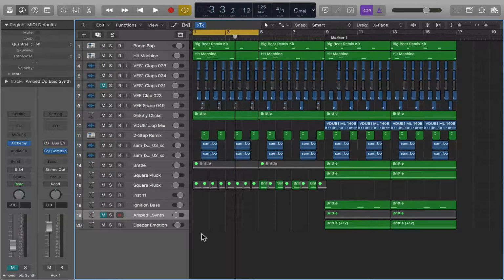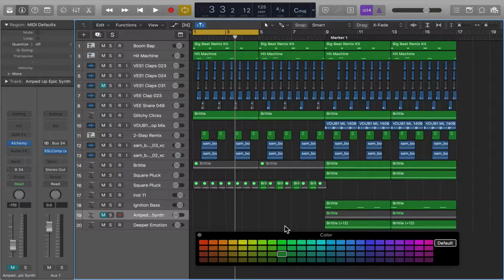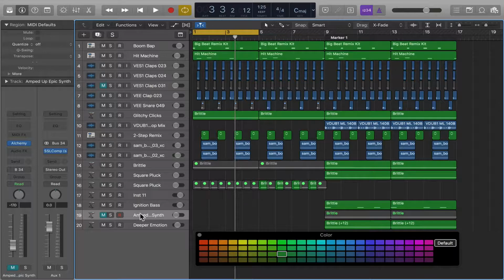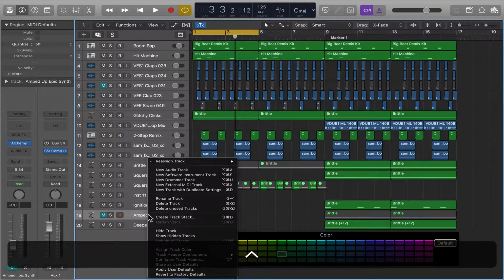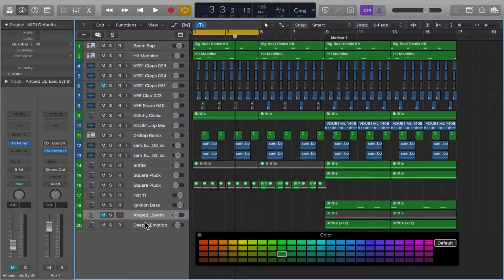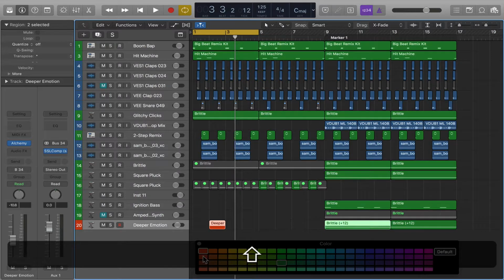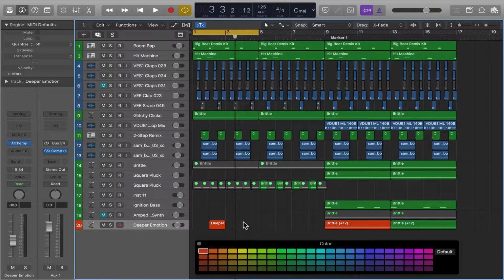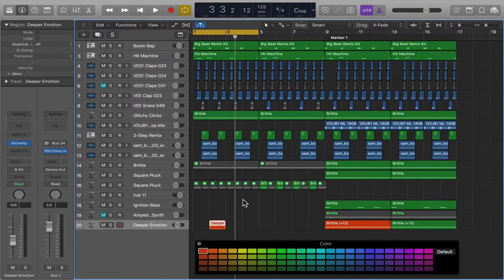How To Change Track Color In Logic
This is a tutorial on How to Change Track Color In Logic